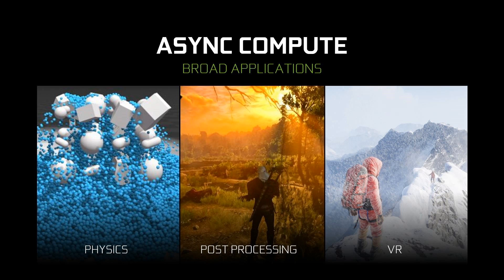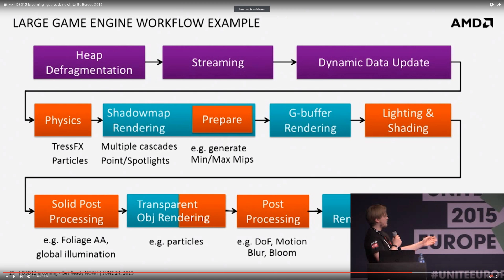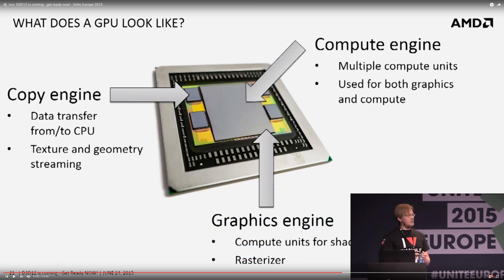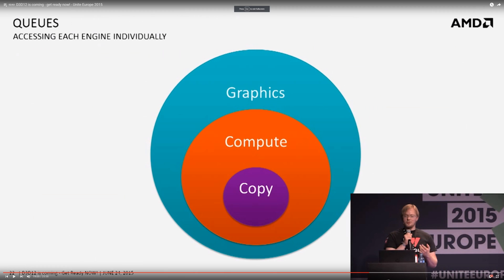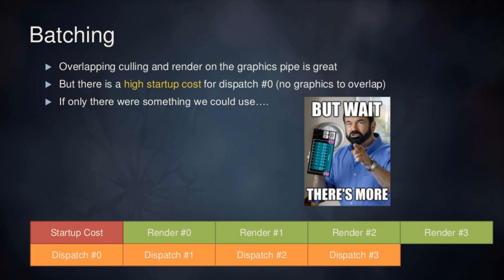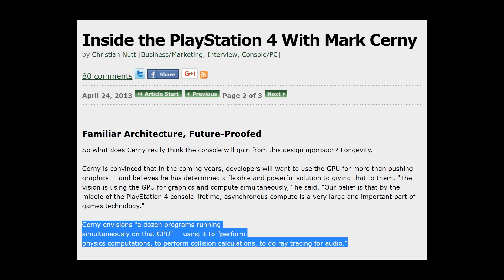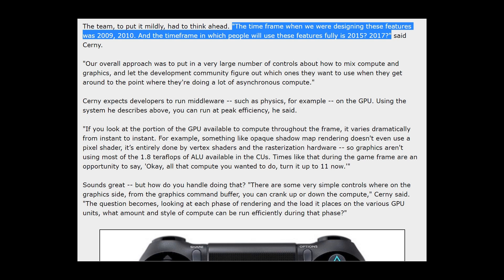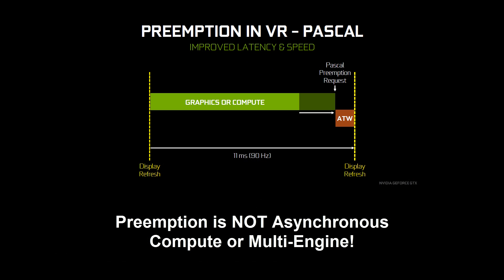Asynchronous Compute in DX12 & Vulkan: Dispelling Myths & Misconceptions Concurrently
Forget about what most of the tech press tell you about Async Compute. They either have it wrong or only half-right and fail to fully comprehend or appreciate the potential implications of this feature for current and future GPUs.

Here, I will try to explain what it's really all about in simple terms, at the end of this video, you will realize how simple yet an effective feature Async Compute truly is and why it can benefit ALL GPU hardware (as long as they support it).

Note that while I focus on DX12, all of this applies to Vulkan as well due to their high similarities.

Feel free to direct folks who often repeat the false mantras about Async Compute to this video. :)